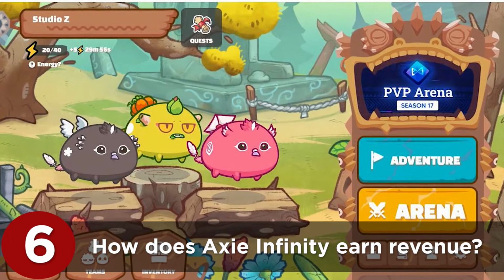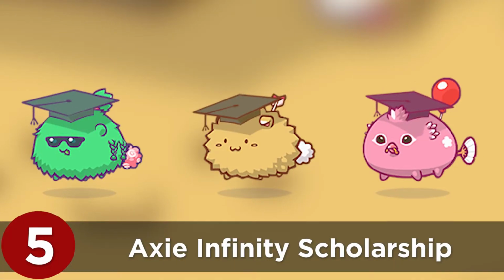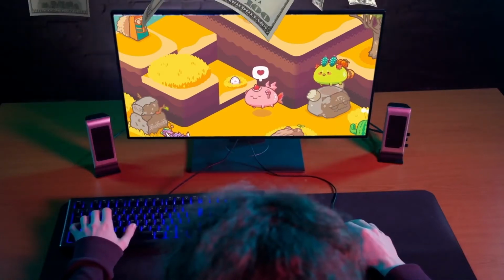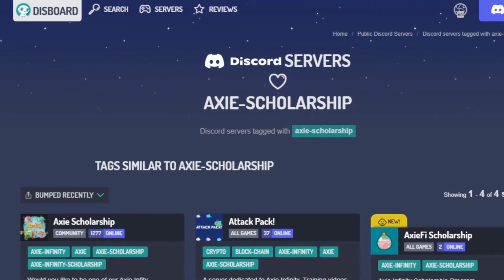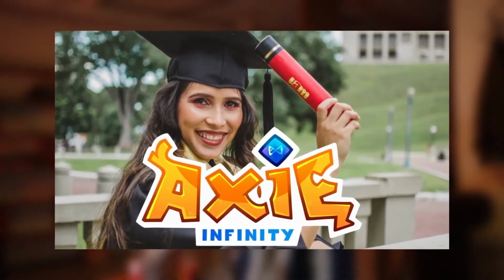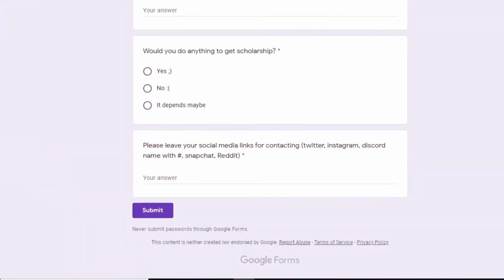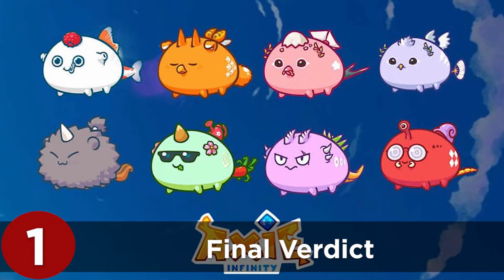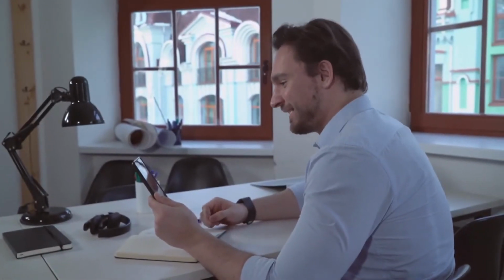Axie Infinity Scholarship: Generate Passive Income (Guide)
Join us in today’s video as we show you Axie Infinity Scholarship: Generate Passive Income (Guide). Diving into Axie Infinity can be intimidating. With different levels of gameplay, breeding, land, and item sales, it takes hours of research to figure out where to start. Like many other NFT collectors, my goal was to invest in some Axies, as it’s positioned to be the leader of the play-to-earn revolution.

By creating Axie scholarships, you can gain relatively passive income off of the in-game tokens earned from your scholars playing the game. After a few days of deep research into Axie Infinity, I felt confident enough to get started with my own scholarship program.  Be sure to watch the whole video for the full details about this and in addition, do us a favor and like the video and subscribe and turn on the notification bell.